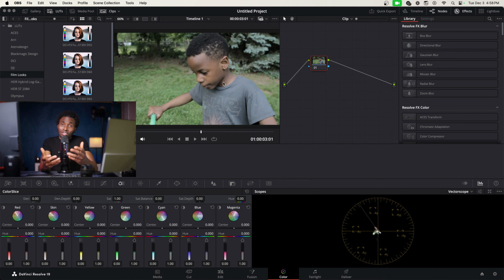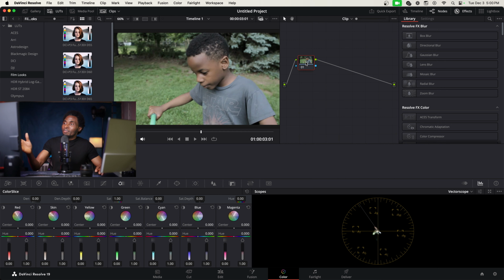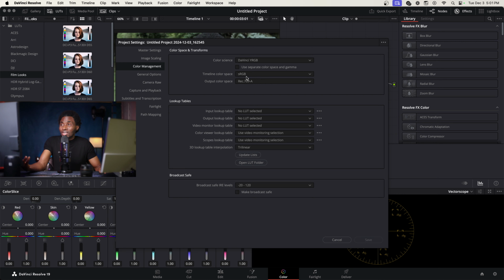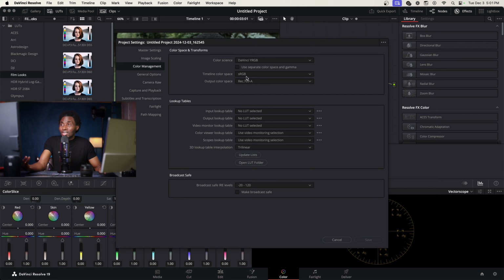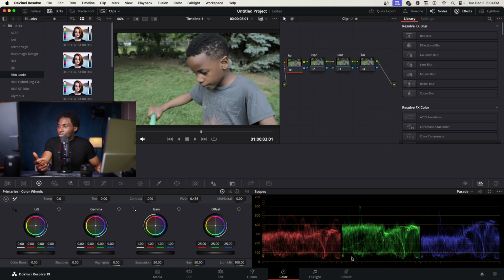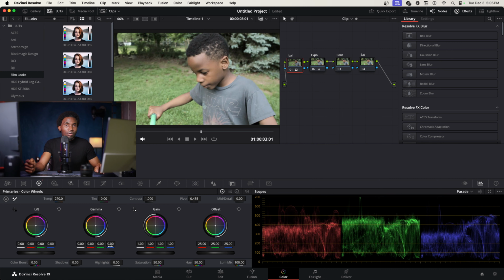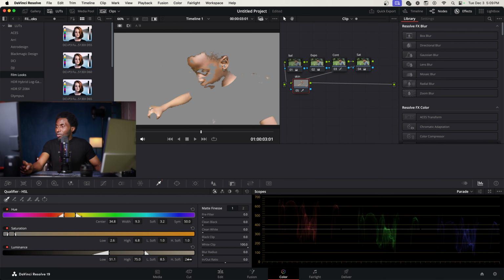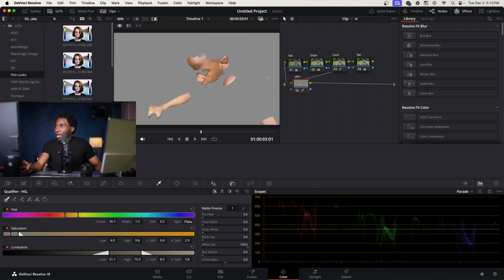color grading practice in davinci resolve for content creators / filmmakers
Welcome to my daily diary as a filmmaker and content creator.

In this live stream, I’ll share my personal journey, my passions, and my practice sessions in color grading using DaVinci Resolve. This is where I showcase my growth, explore creativity, and reflect on how my daily experiences shape me—not just as a creator, but as a person.

If you’re looking to learn a thing or two about filmmaking, storytelling, or simply navigating life’s challenges, you’re in the right place.

Let’s practice, grow, and inspire together.